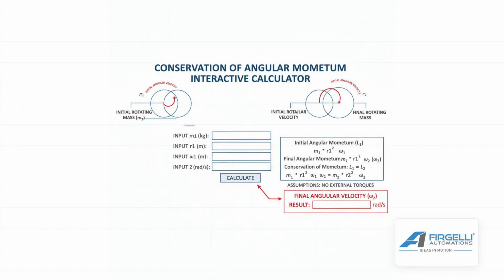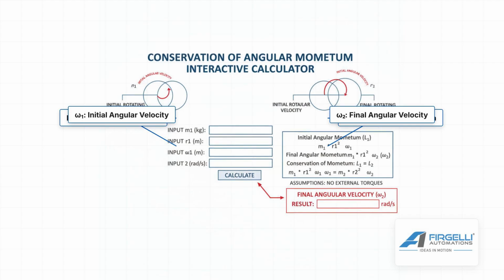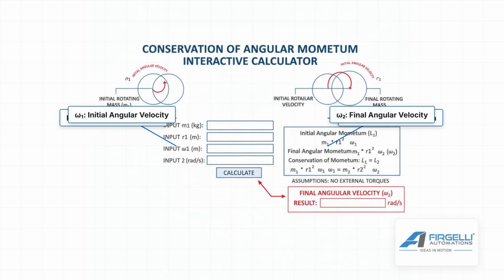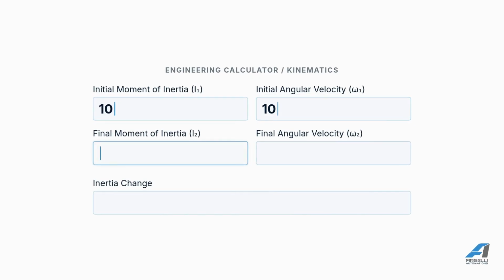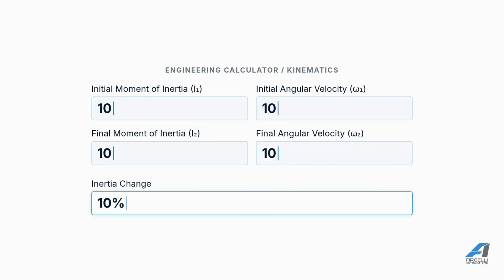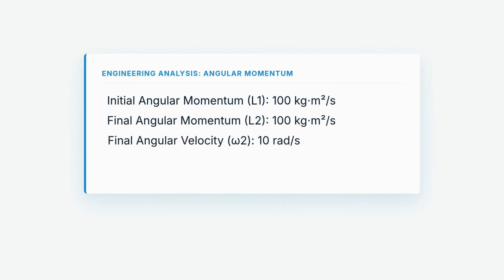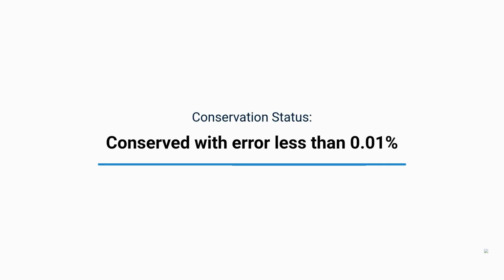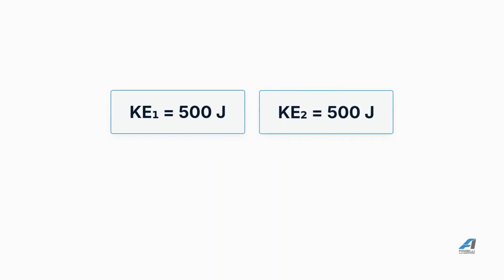Conservation Of Angular Momentum Calculator — How to Use It | Engineering Tool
How to use the Conservation Of Angular Momentum Interactive Calculator — an interactive engineering tool for calculators problems.

This Conservation of Angular Momentum Interactive Calculator helps engineers determine angular velocities and moments of inertia in rotating systems based on conservation principles.

Let's explore the calculation modes available in the dropdown menu. You can solve for Final Angu...